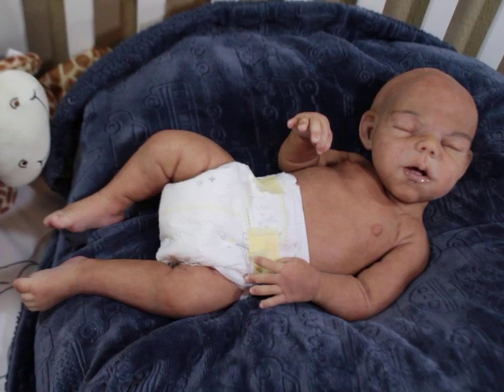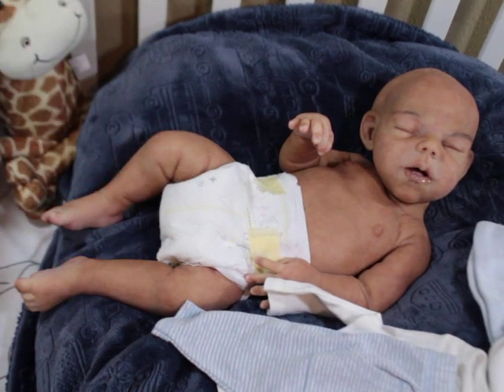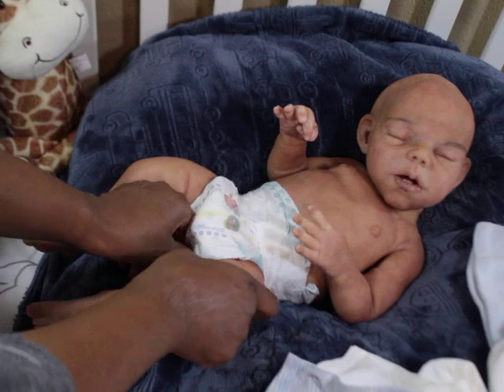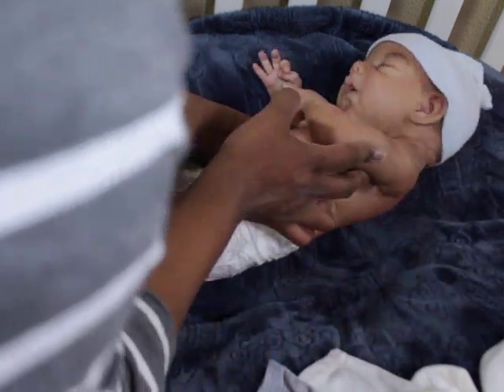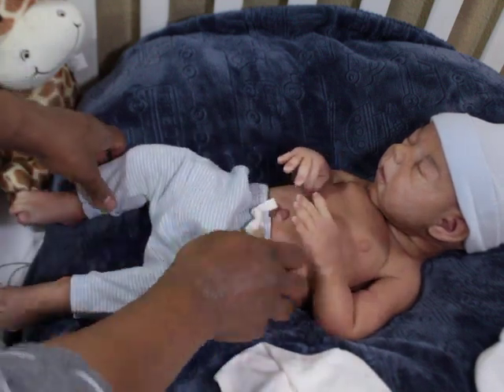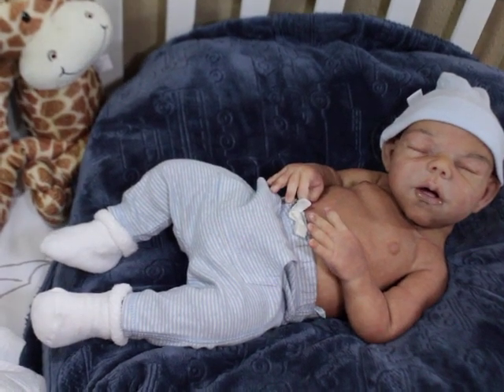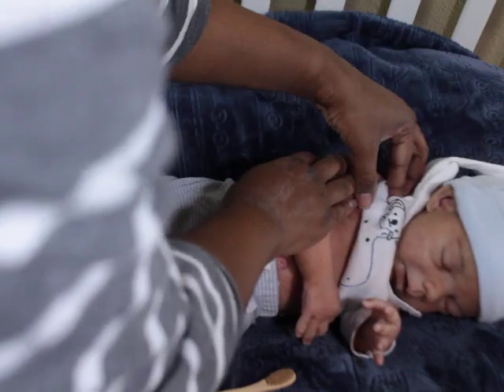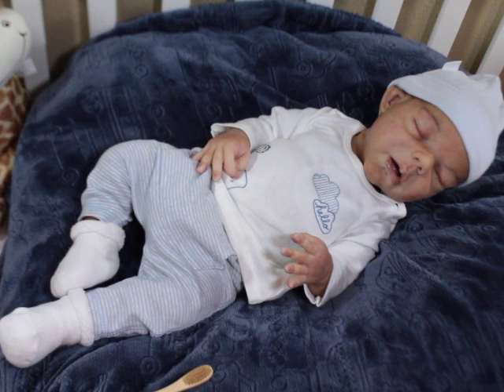MSSERENITY SMITH: Silicone baby needs hair